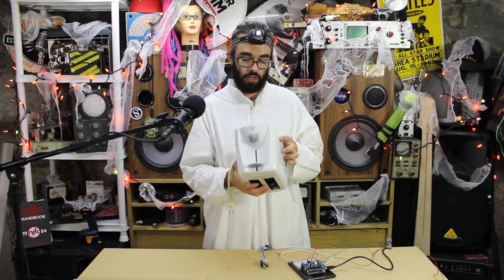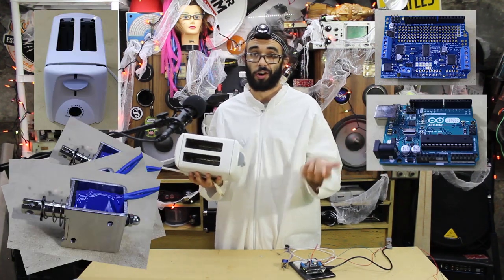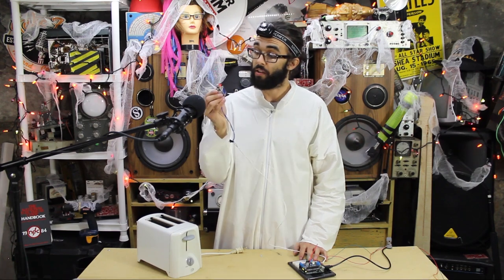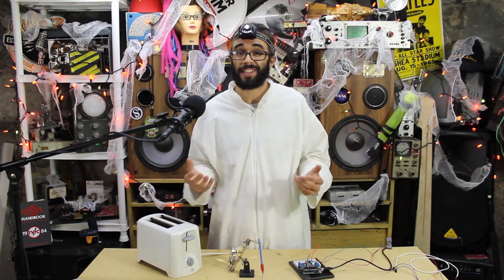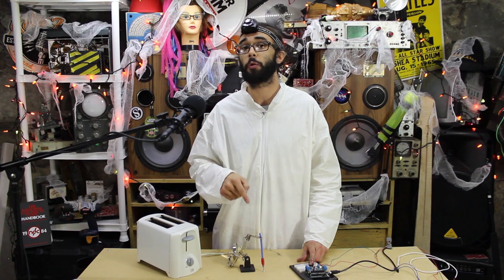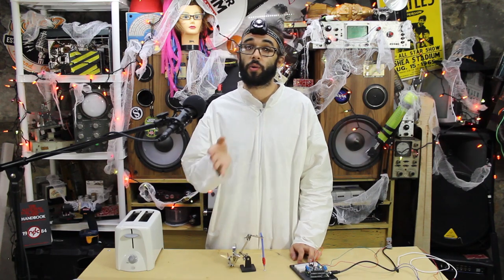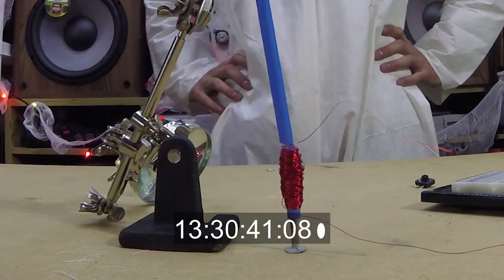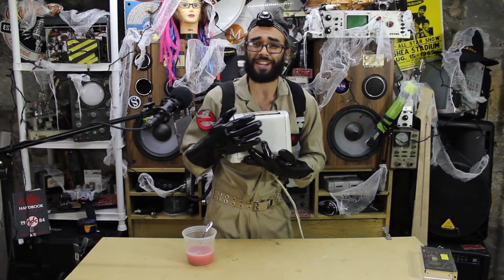MIT-i Episode 6: The Ghostbusters Dancing Toaster - A Solenoid Lesson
With the help of some solenoids, the Dancing Ghostbusters Toaster really topped off my Halloween costume this year!

Artwork: Harold Elie LLC, Nashville, TN